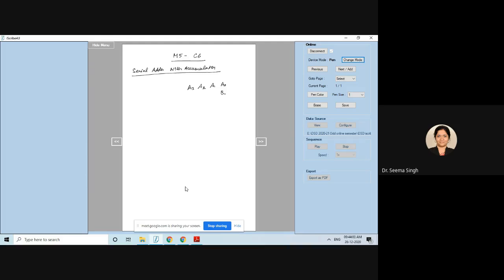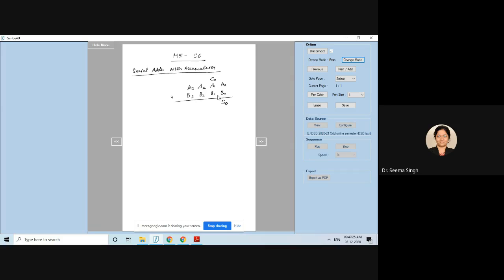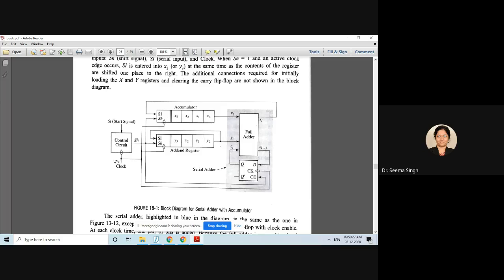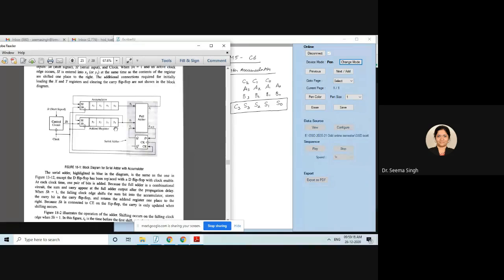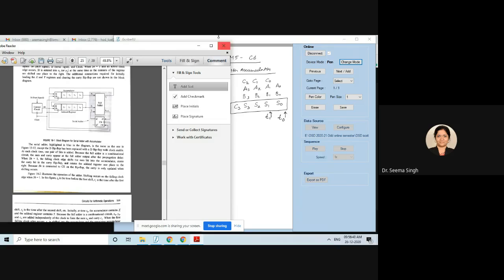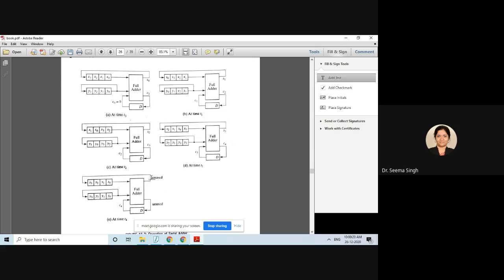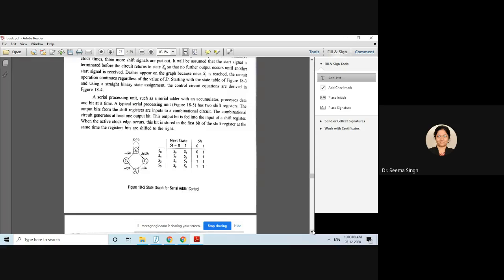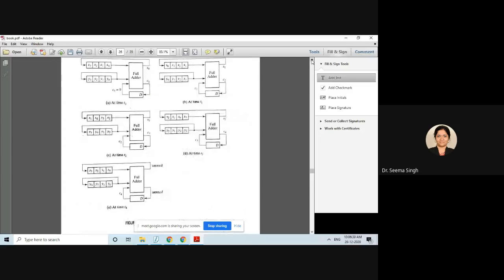DSD Mod 5 - Serial Adder with accumulator by Dr Seema Singh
Sequential machine for 4 bit addition